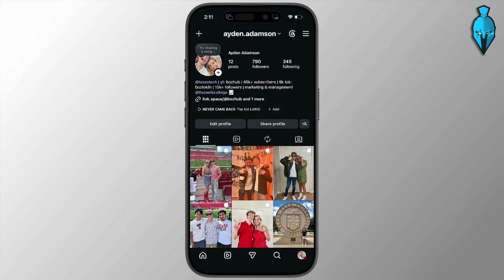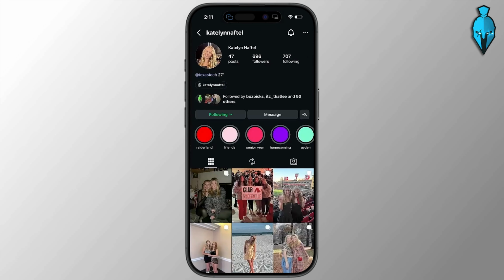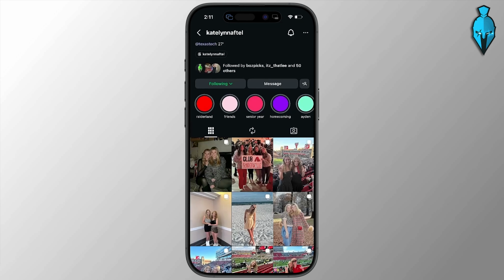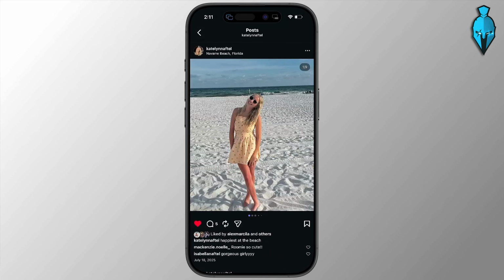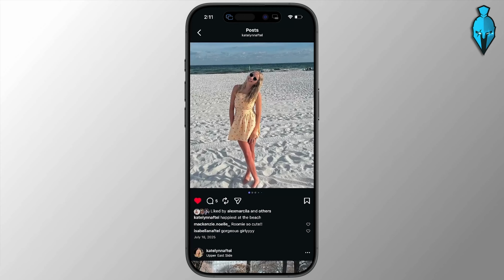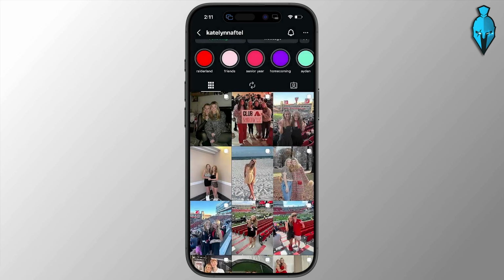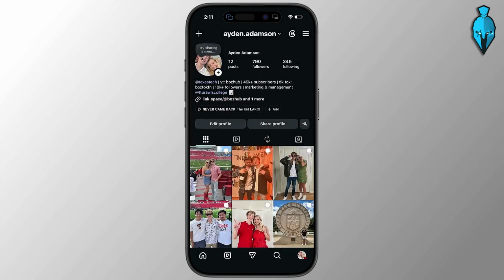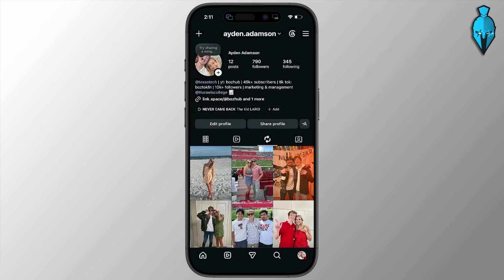How To Repost An Instagram Post - Full Guide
How To Repost An Instagram Post,Repost An Instagram Post,how to repost an instagram post,how to share someone else's post on instagram,best way to repost instagram posts,instagram repost guide,how to repost posts to your story on instagram,fastest method to share instagram posts,instagram app tutorial for beginners,how to use repost feature on instagram,instagram story and feed sharing,how to repost photos and videos on instagram,fix instagram repost option not showing